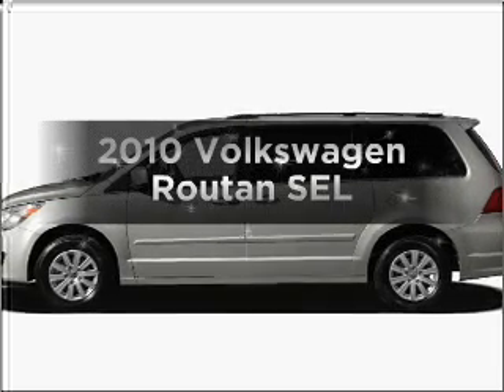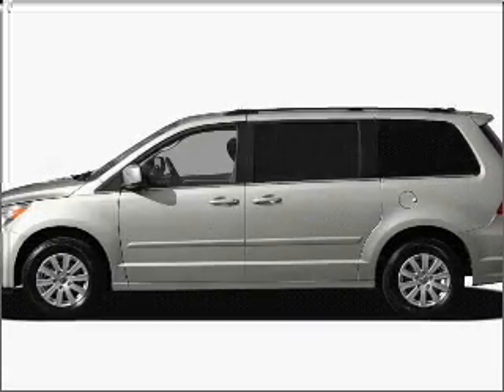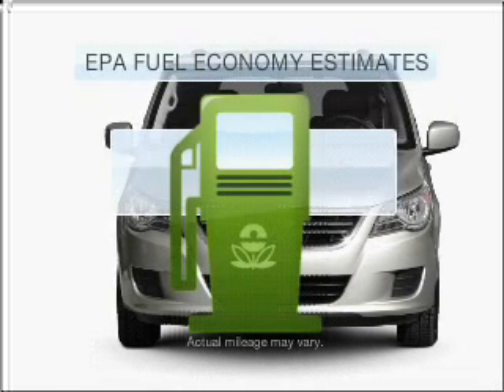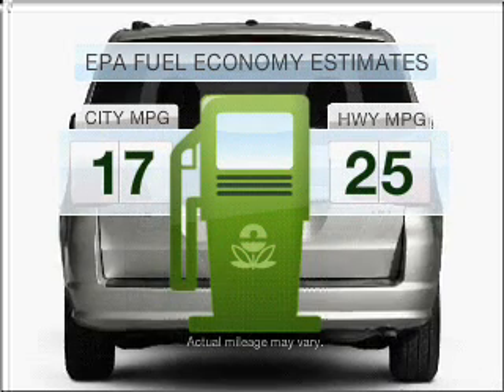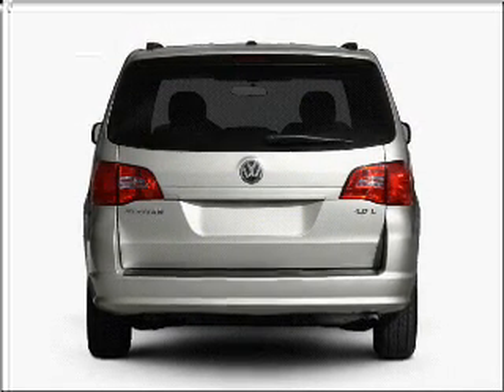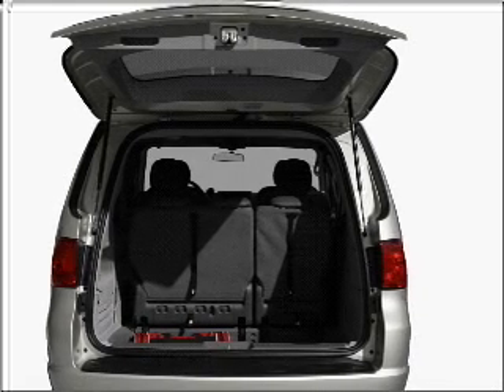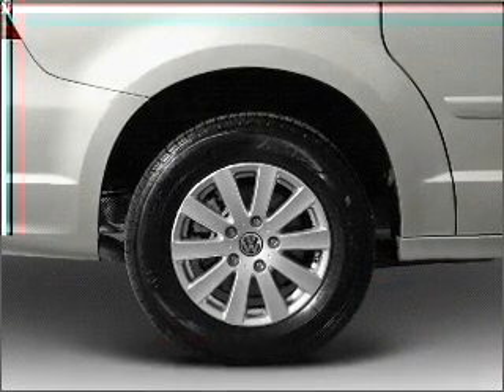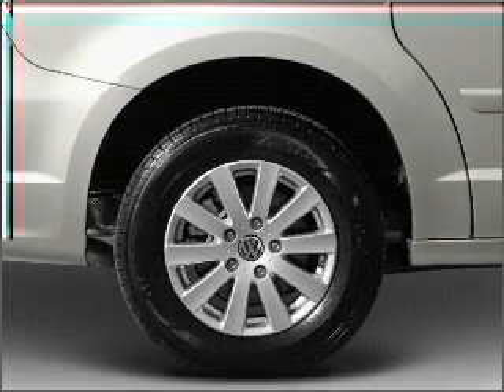2010 Volkswagen Routan - HOUSTON TX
Year: 2010
Make: Volkswagen
Model: Routan
Trim: SEL
Engine: 4.0 liter 6 cylinder 24 valve
Transmission: 6-Speed Automatic
Color: Nocturne Black Metallic
Mileage:
Address:
17109 KATY FREEWAY